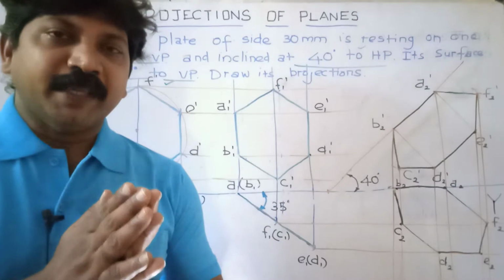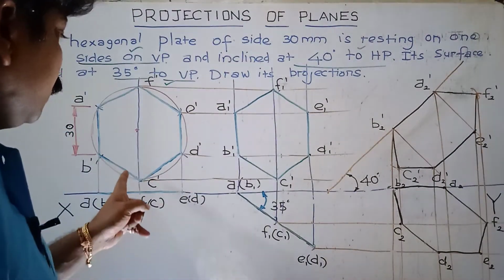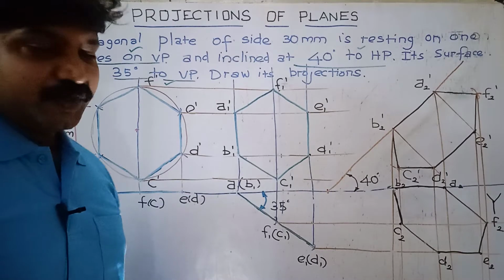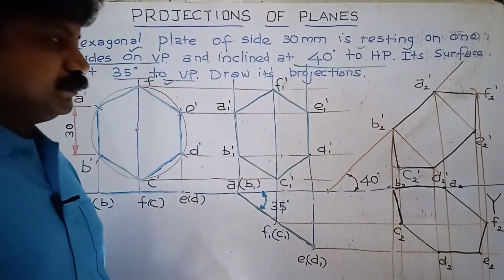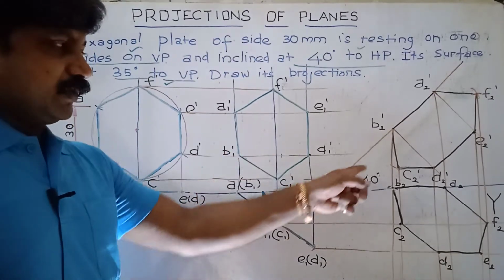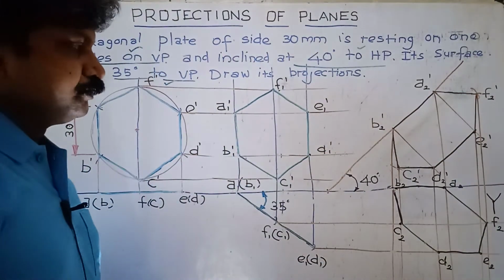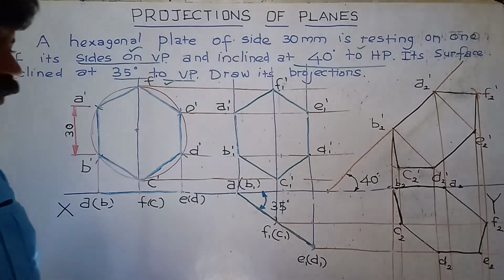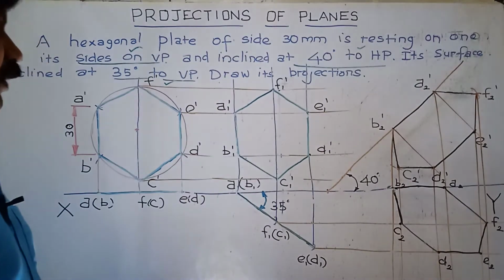Engineering Graphics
Projections of Planes- Inclined to both HP and VP